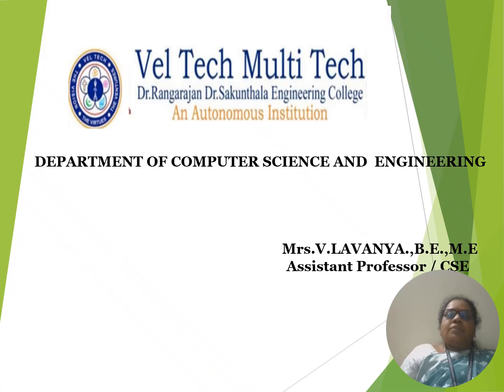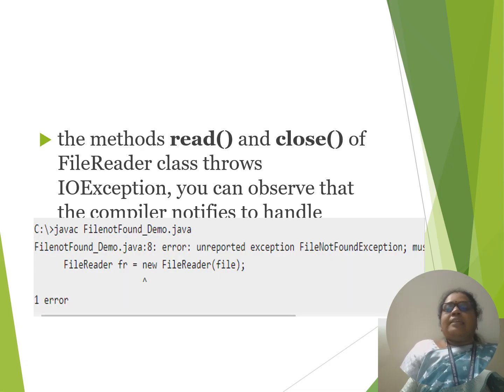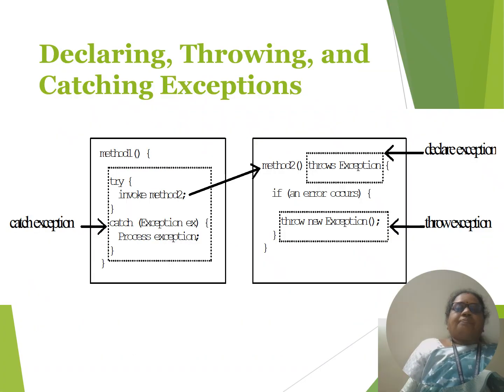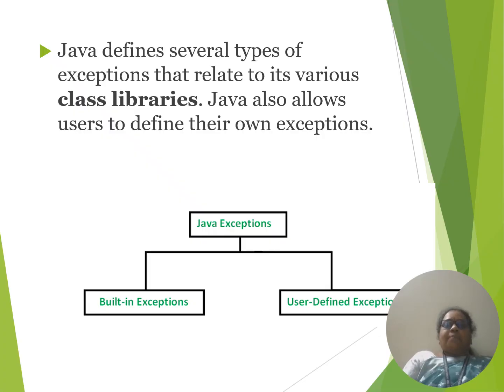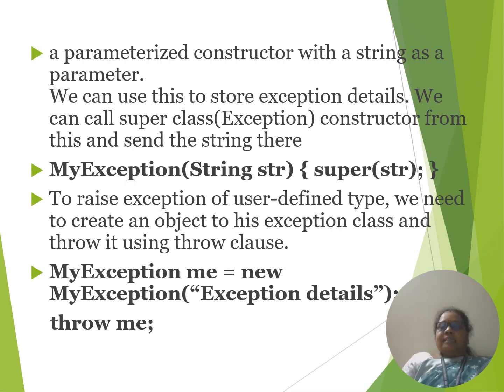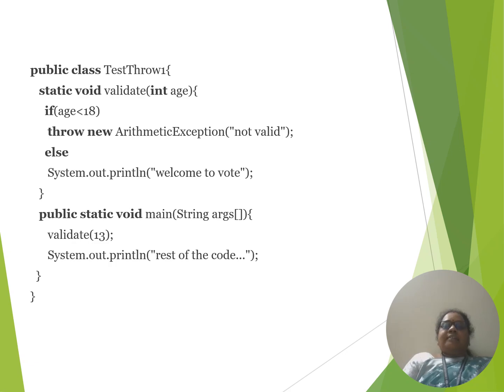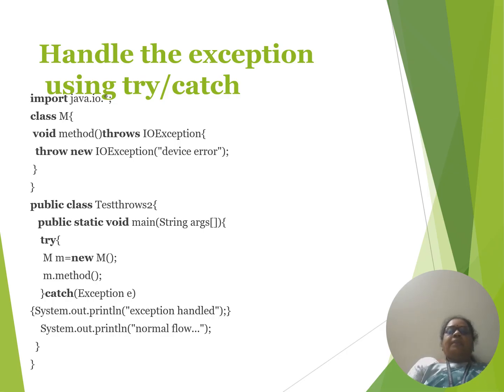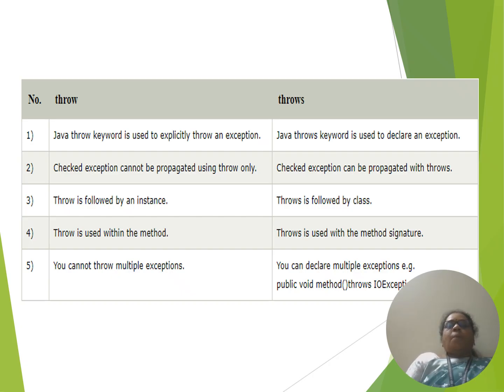Exception Handling in Java Lavanya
231CS323/OBJECT ORIENTED PROGRAMMING , Lavanya, Assistant Prof, Vel Tech Multi Tech Dr. Rangarajan Dr. Sakunthala Engineering College